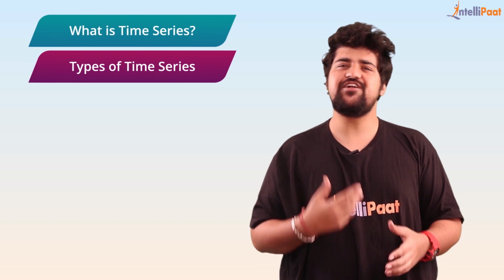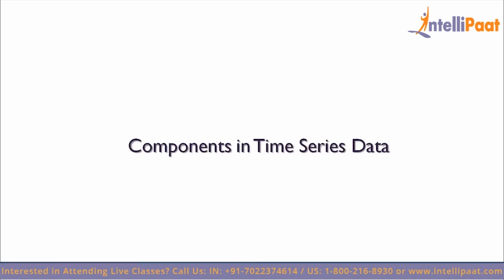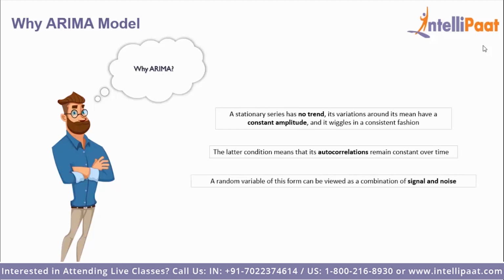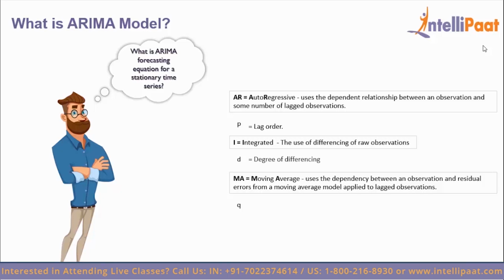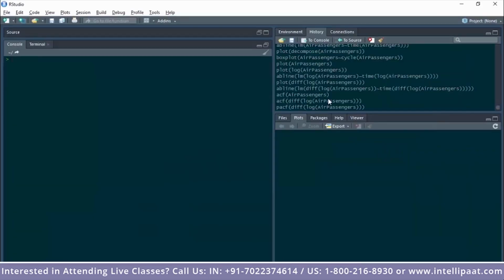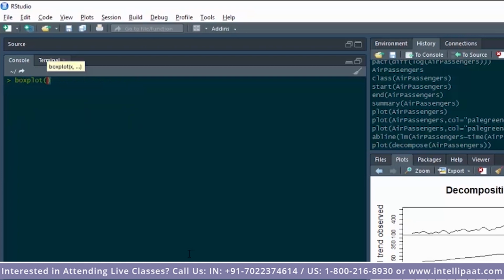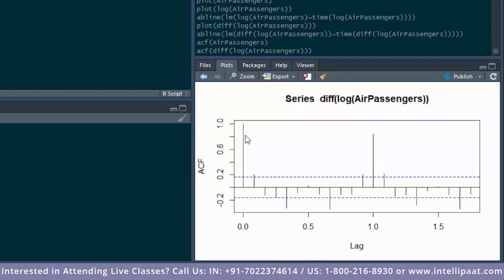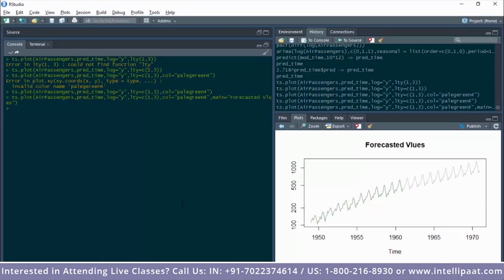Time Series Analysis in R | Time Series Forecasting | Intellipaat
In this time series analysis in r video, you will learn what is time series forecasting, types of time series, components of time series and how to fit time series model using various methods.

📰Interested to know about Data Science certifications? Read this blog

Are you looking for something more? Enroll in our Data Science course and become a certified Data Scientist It is a 39 hrs instructor led Data Science training provided by Intellipaat which is completely aligned with industry standards and certification bodies.

Got any questions about Time series? Ask us in the comment section below.
Intellipaat Edge
1. 24*7 Life time Access & Support
2. Flexible Class Schedule
3. Job Assistance
4. Mentors with +14 yrs
5. Industry Oriented Course ware
6. Life time free Course Upgrade

If you want to fast-track your career then you should strongly consider Data Science. The reason for this is that it is one of the fastest growing technology. There is a huge demand for Data Scientist. The salaries for Data Scientist is fantastic.There is a huge growth opportunity in this domain as well. Hence this Intellipaat Data Science project tutorial is your stepping stone to a successful career!